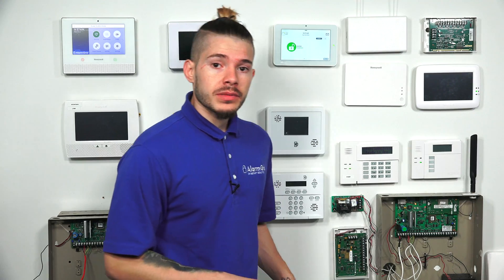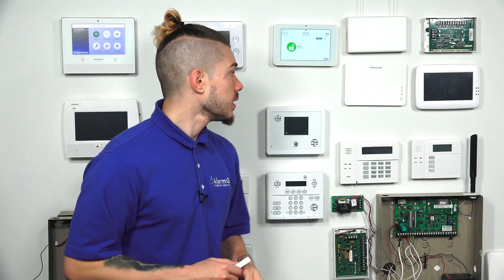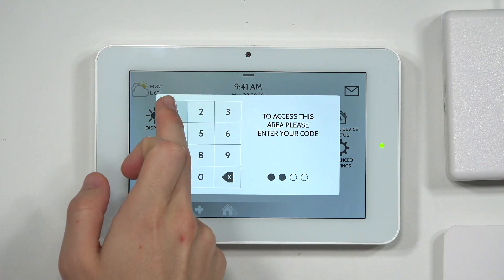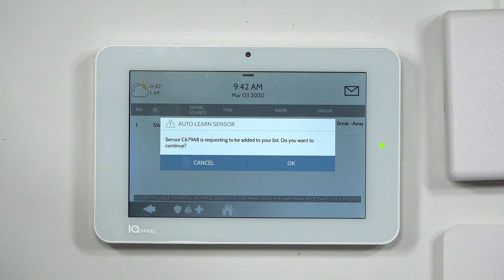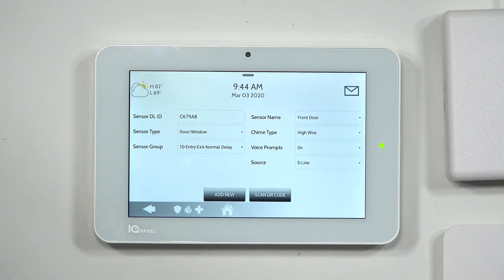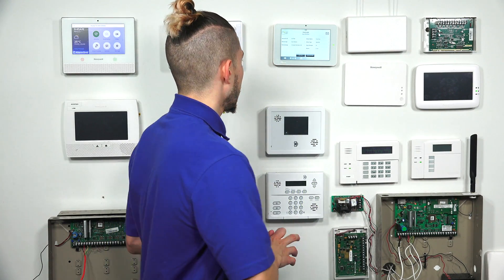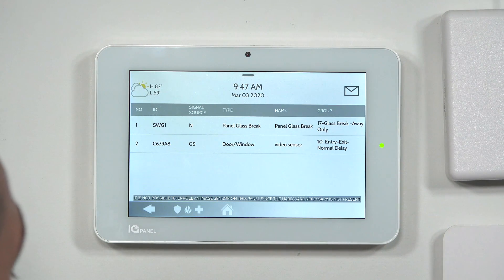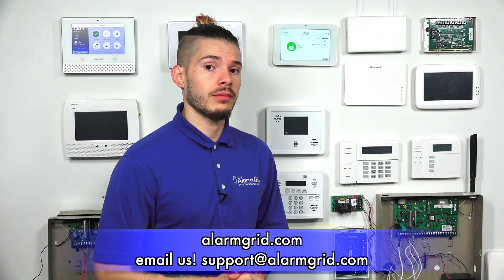Adding a Wireless Zone to a Qolsys IQ Panel 2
In this video, Jorge from Alarm Grid explains how to add a new wireless zone to a Qolsys IQ Panel 2 Alarm System. A compatible wireless sensor can be auto-enrolled with a Qolsys IQ Panel 2. Auto-enrollment is advised, as it prevents the user from entering an incorrect Sensor DL ID while programming.

The original Qolsys IQ Panel 2 can only support 319.5 MHz wireless sensors. The newer Qolsys IQ Panel 2 Plus can support wireless PowerG Sensors, in addition to one of three (3) legacy sensor frequencies (319.5 MHz, 345 MHz, or 433 MHz). Every version of the Qolsys IQ Panel 2 has an auto-enrollment mode for easily learning in new sensors. Remember that the system has 128 wireless zones available. Every sensor will use at least one zone, and there are some sensors that may require multiple system zones for full operation.

In order to enroll a sensor with a Qolsys IQ Panel 2 Plus, you will need to access programming. This requires knowing the Installer Code or the Dealer Code for the system. These codes are set to 1111 and 2222 by default, respectively. However, it is possible that these codes may have been changed. If you cannot determine either of these codes, and you cannot access programming, then you will not be able to enroll these sensors.

When adding a wireless zone to a Qolsys IQ Panel 2, you will also set various programming settings. These include the Sensor Type, the Sensor Group (which serves as the Response Type), the Sensor Name, Chime settings, Voice Prompt settings, and the RF source. Make sure to adjust these settings correctly. Otherwise, the sensor will not work the way that you want it to when it is activated. The Sensor Group setting is particularly important, as this setting basically tells the system how to respond when the sensor is faulted.